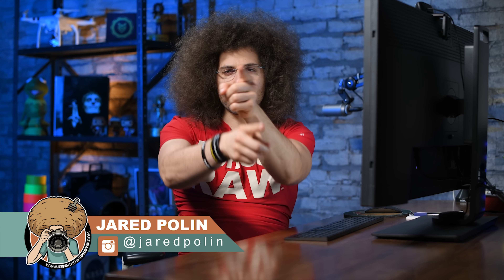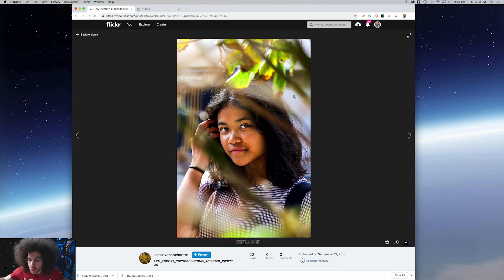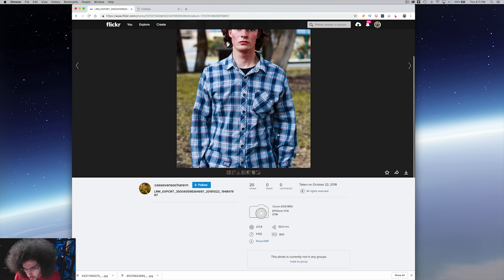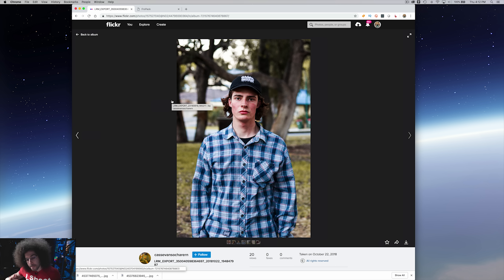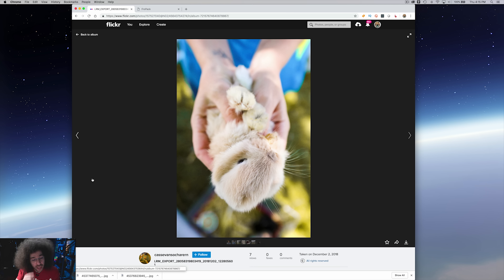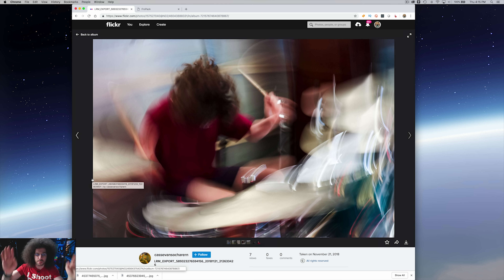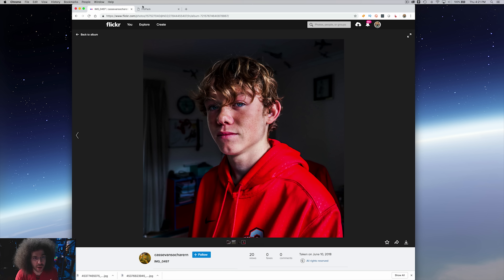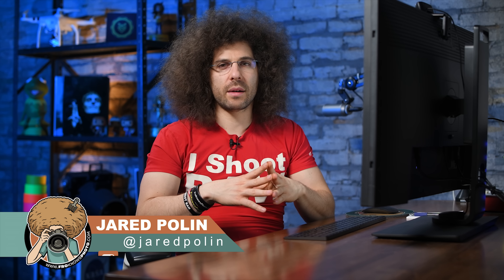CAPTURE PHOTOS WITH EMOTION and They WONT SUCK | Good COMPOSITION Doesn't Hurt Either (Critique)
It's amazing how a different a photo is that captures emotion to a photo that misses the emotion all together.  You have to feel the emotion and capture it, if you miss it, you're photo may be bla.  It also doesn't hurt if you're able to compose an image well either.  If you capture emotion and have a solid compost-ion there's a great chance you will capture a nice image.